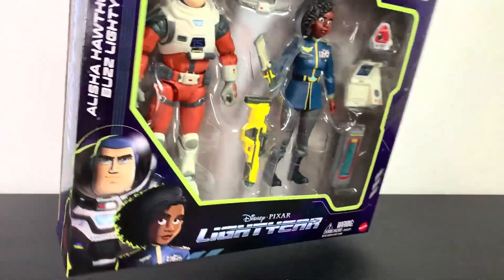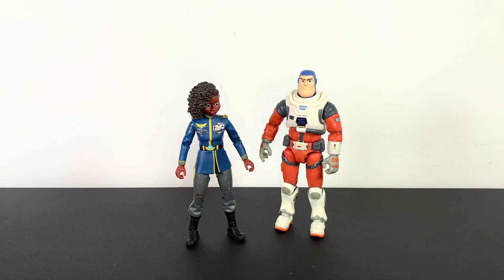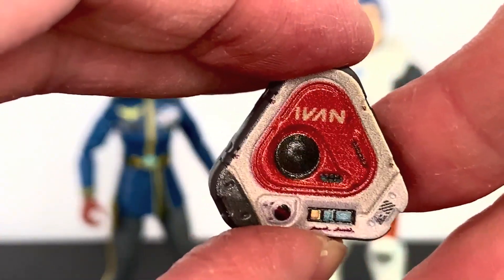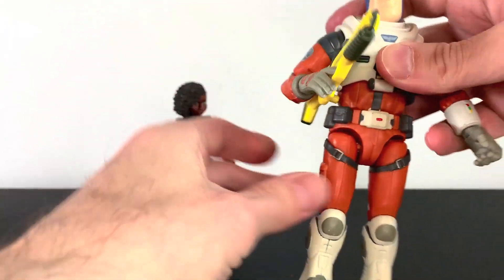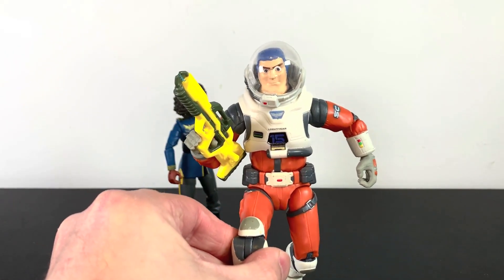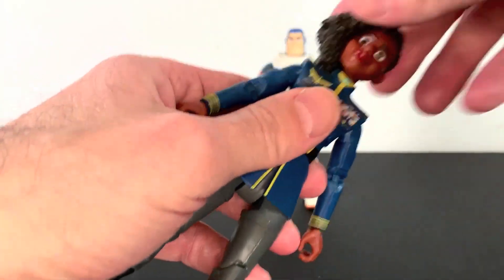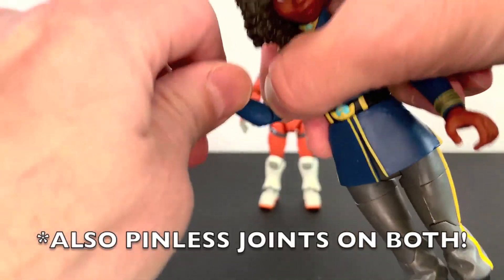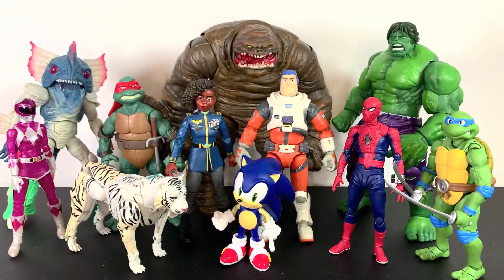MATTEL LIGHTYEAR ALPHA CLASS ALISHA HAWTHORNE & BUZZ LIGHTYEAR (XL-15 SUIT) 2-PACK REVIEW!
ULTRAZILLA! TOY REVIEW #1689: MATTEL LIGHTYEAR ALPHA CLASS
 ALISHA HAWTHORNE & BUZZ LIGHTYEAR (XL-15 SUIT) 2-PACK!